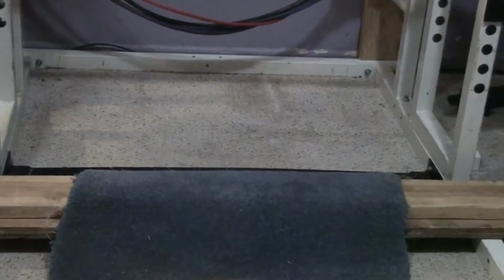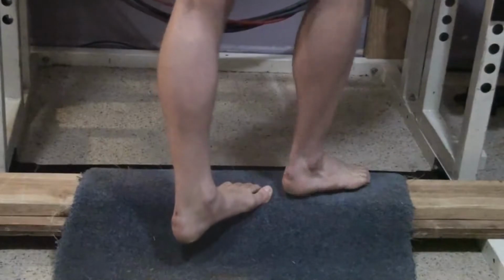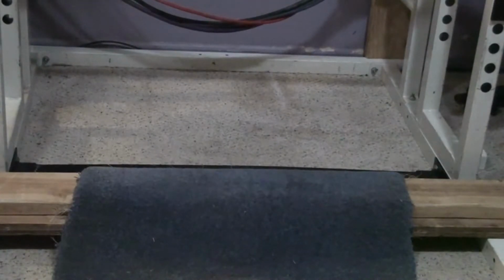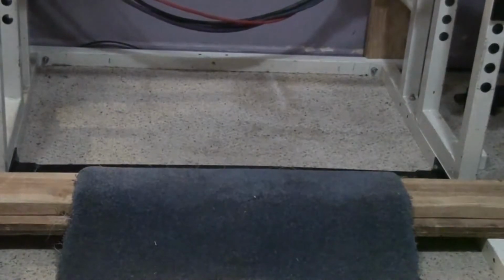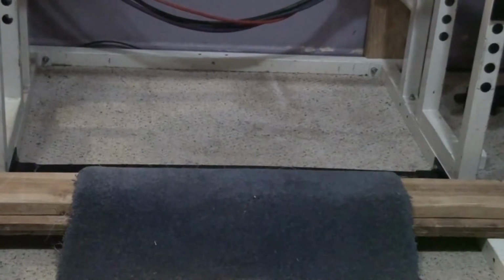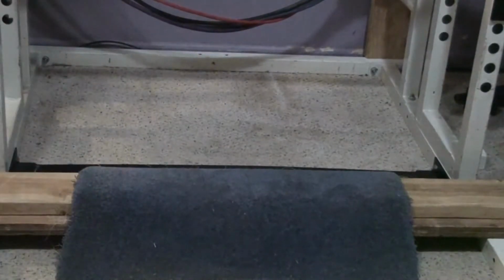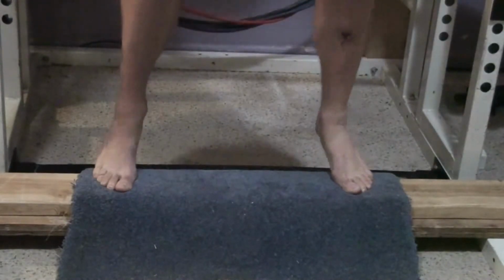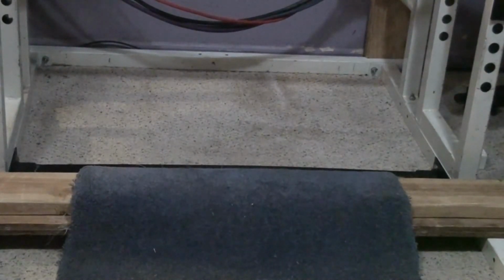Calf training at home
Lion Shaman, Through the Twisting Nether